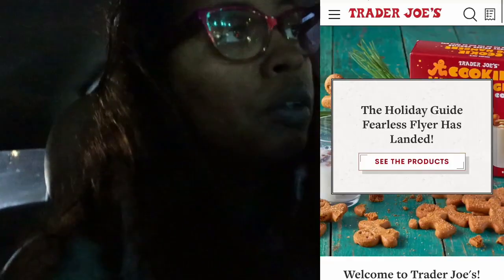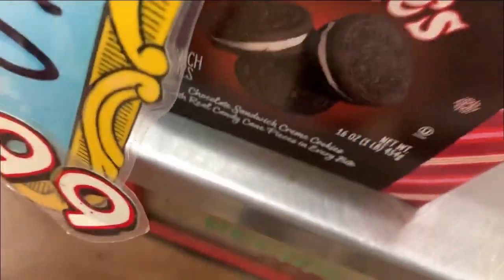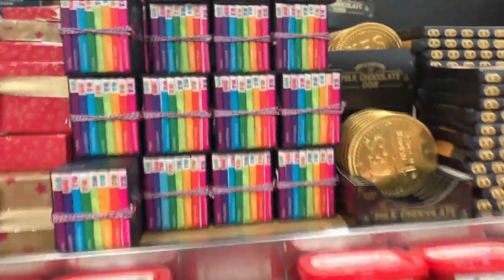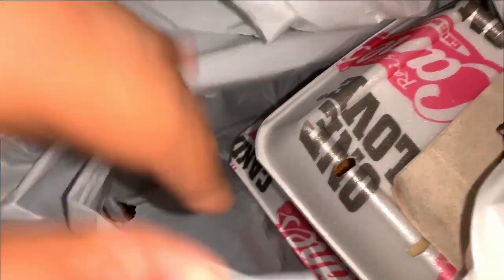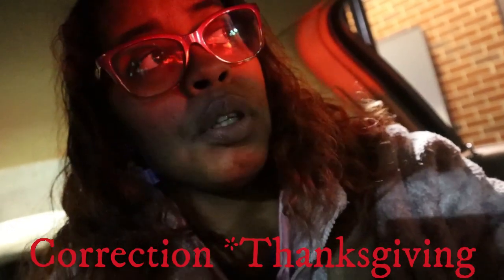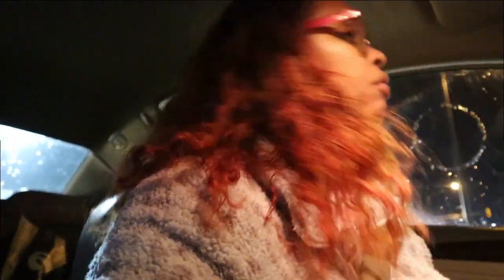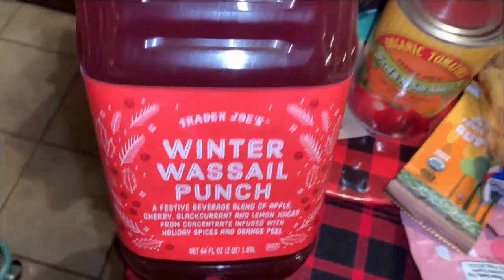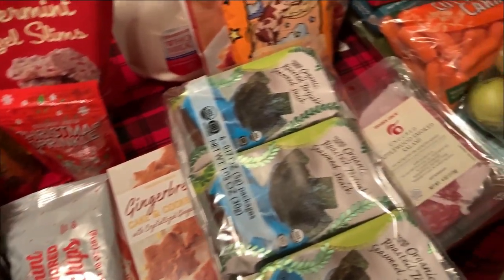TRADER JOE'S 🎄 | STARBUCKS CHRISTMAS FRAPPE - VLOGMAS DAY 1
My name is C'Aira. Thanks for tuning in to today's upload, as I headed to Trader Joe's to see what holiday items just released in the holiday flyer. I also wanted some chicken, so Raising Canes, here I come. & of course, Thanks to my student, I treated myself to Starbucks to order a Christmas Cookie Frappe. Watch to the end to see the recipe for you to try.

Being a content creator is something I love!

Social Media Sites:
Editing Software:
Camera: iPhone XR & Canon EOS M200
Video Editing: iMovie, & Wondershare Filmora 12